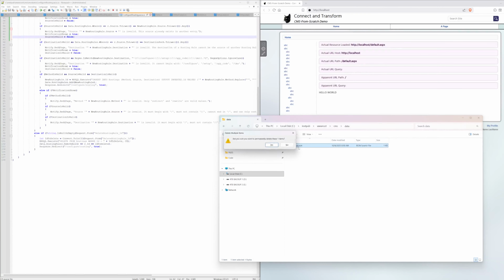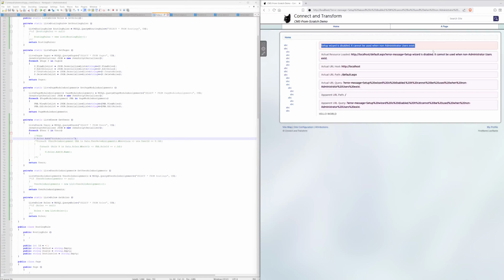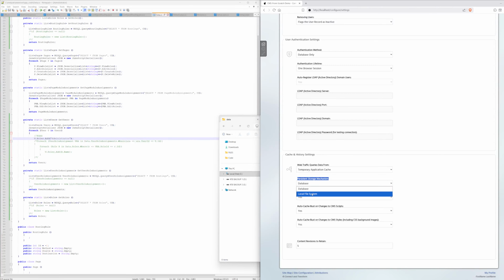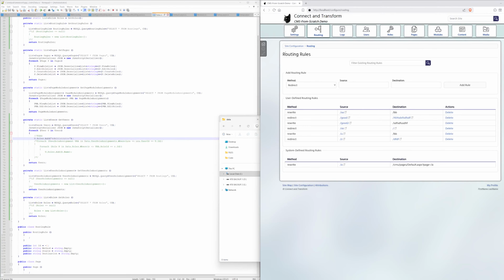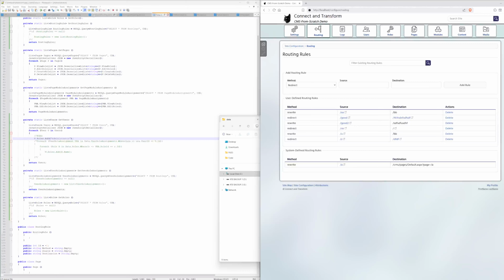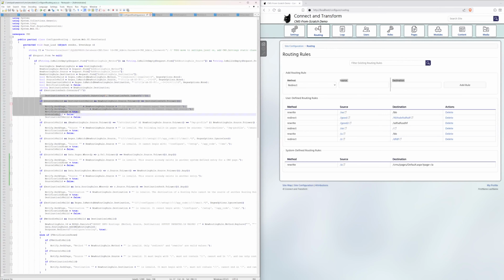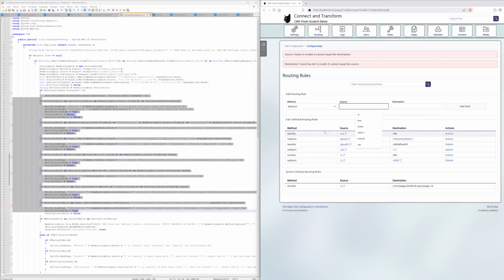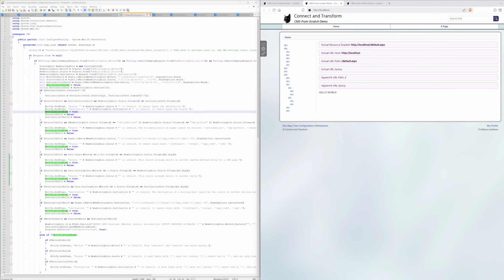Coding a CMS from Scratch: Routing Rules Module Done, NotFound 404 Handler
Coding a CMS from Scratch

Routing Rules Module Done
NotFound 404 Handler